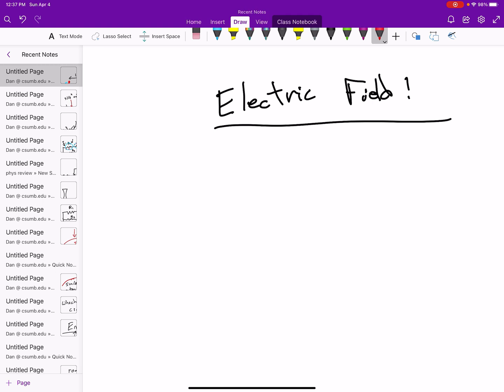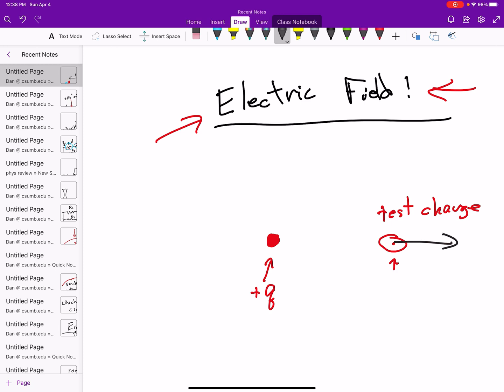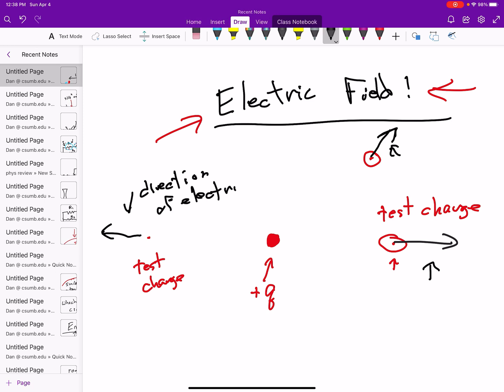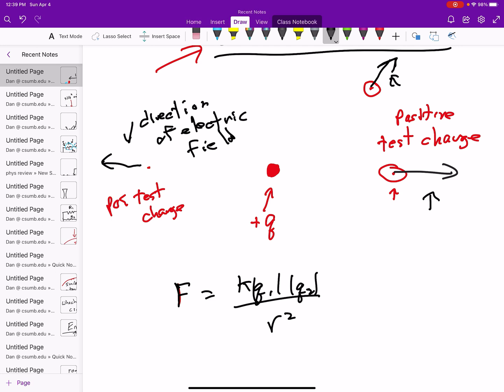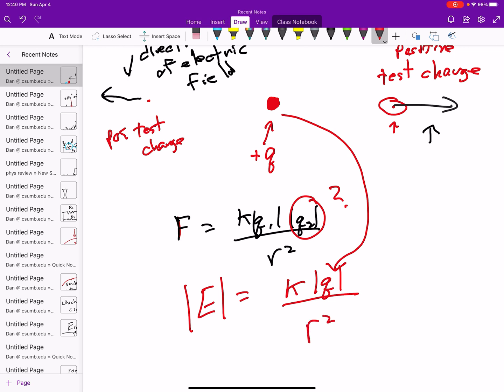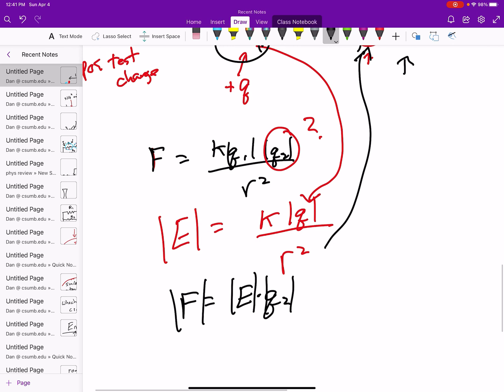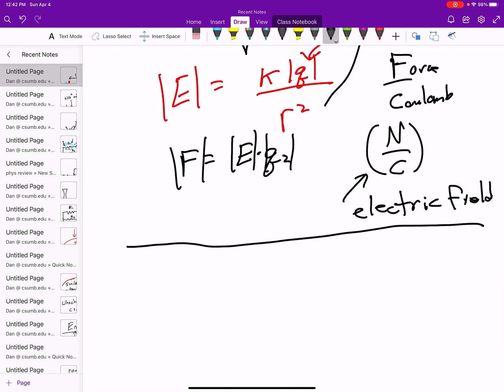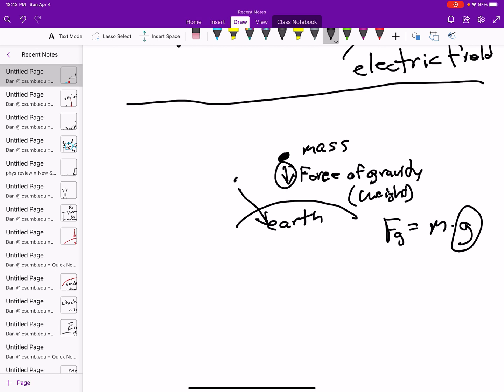Electric field definition